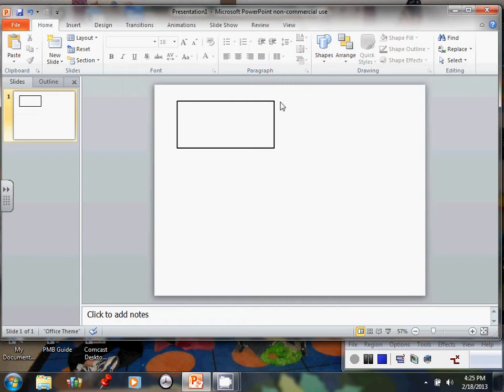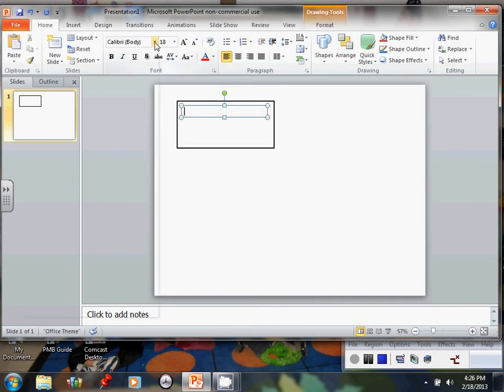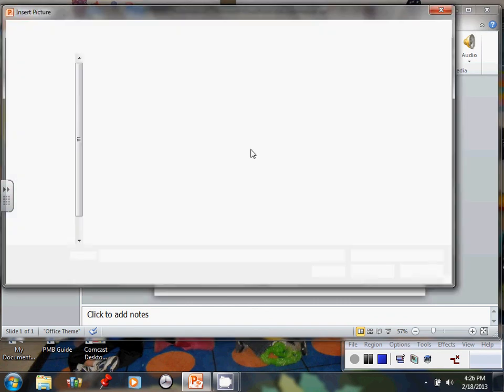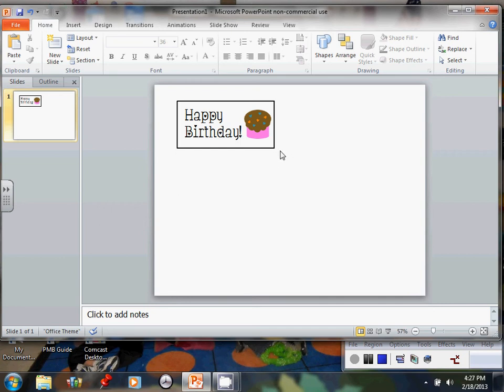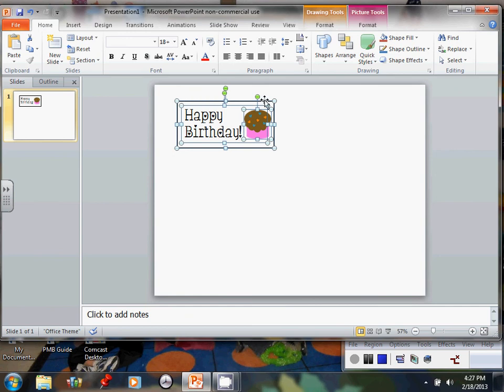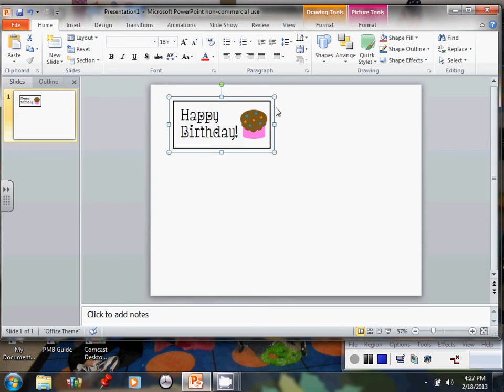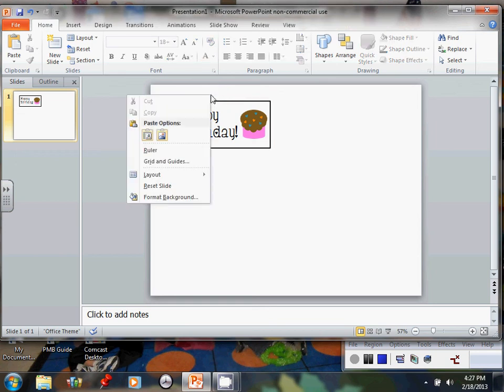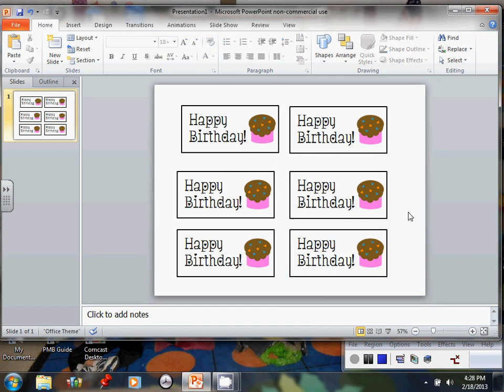Grouping objects in Power Point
How to group objects together in Power Point
to go to this blog!